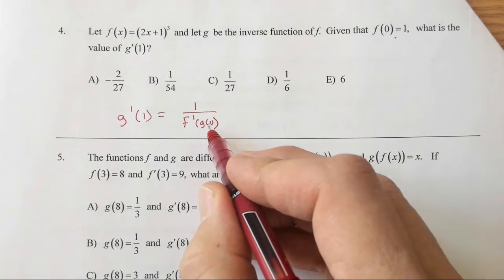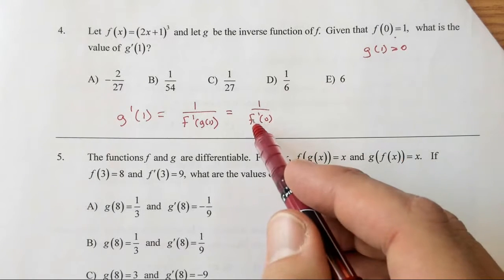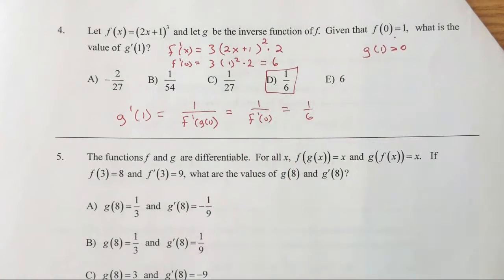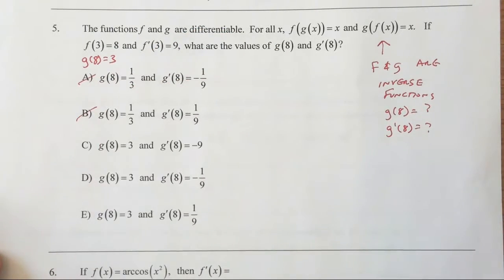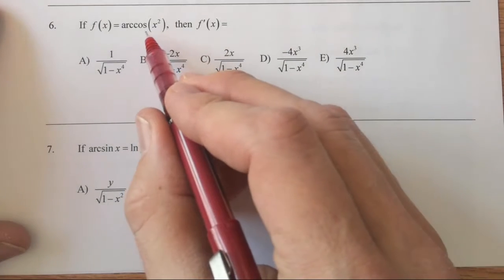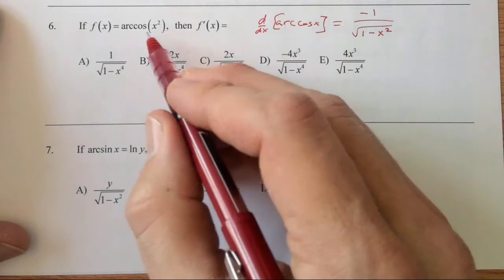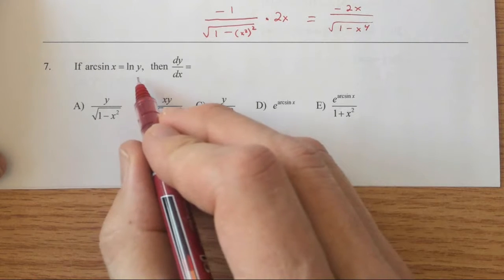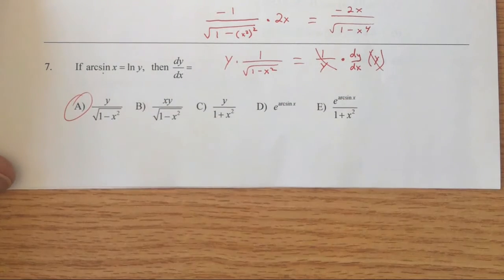Derivative Quiz 3 Problems 4-7